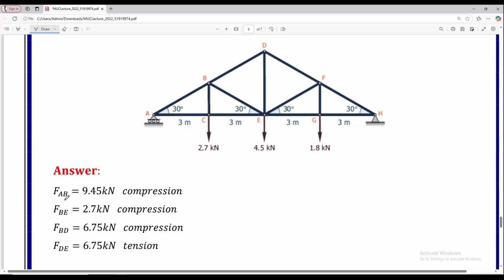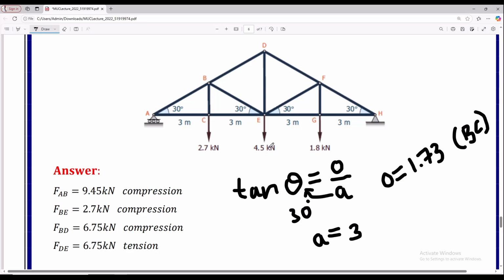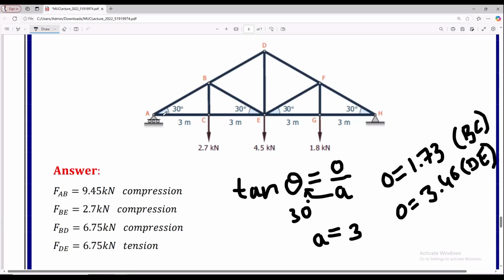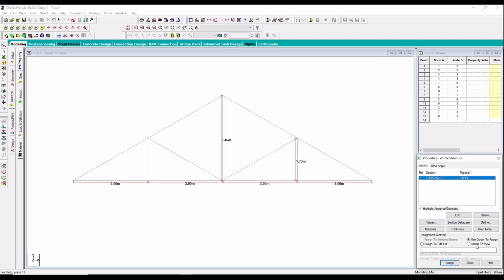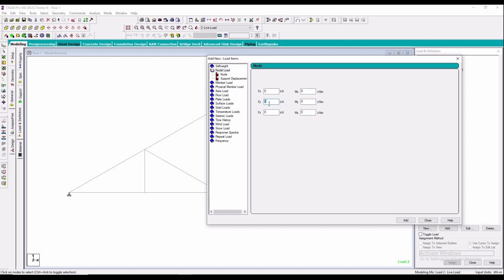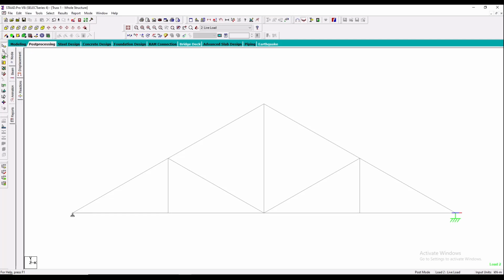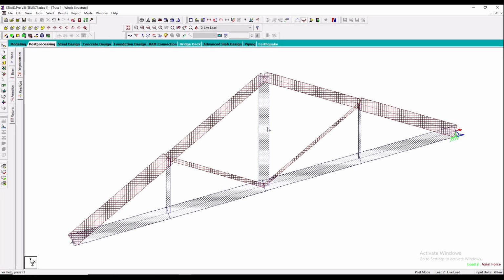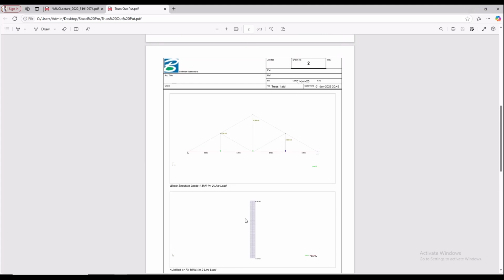Analysis of Steel Roof Truss | STAAD Pro V8i Step-by-Step Tutorial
In this video, I have explained the Analysis of a Steel Roof Truss using STAAD Pro V8i with a practical step-by-step approach.

📌 Topics Covered:

Introduction to Steel Roof Trusses
Truss Geometry Creation
Node and Member Generation
Support Assignment
Material and Section Properties
Dead Load Calculation
Roof Covering Load
Live Load on Roof
Wind Load Considerations
Load Combinations
Running Analysis
Interpretation of Results
Axial Force in Truss Members

This video is useful for:
✔️ STAAD Pro Beginners
✔️ Practicing Structural Engineers
✔️ B.E./B.Tech Students
✔️ M.Tech Students

By the end of this video, you will be able to model and analyze a steel roof truss and understand the force distribution in truss members.